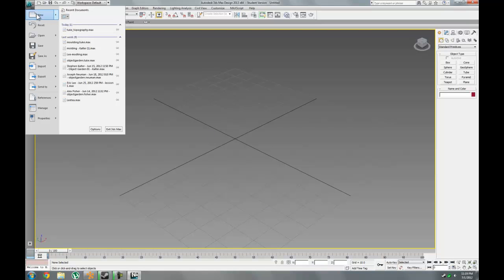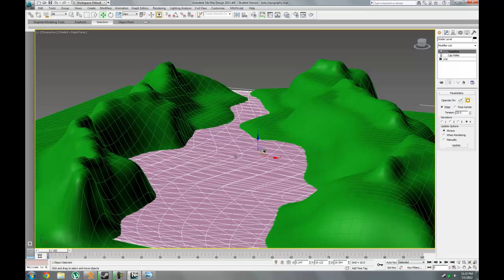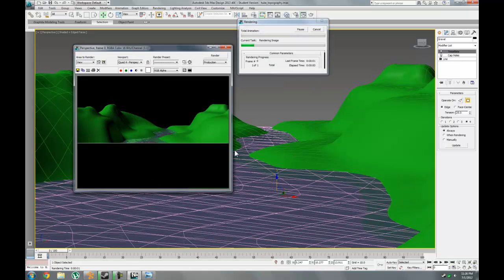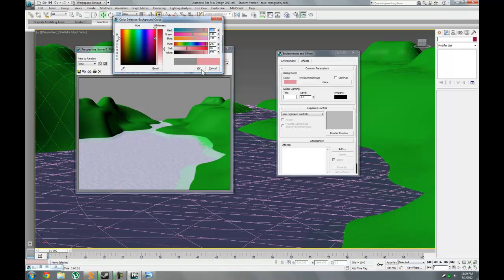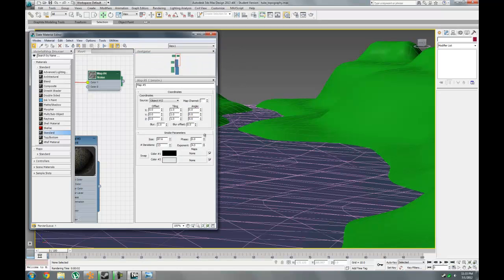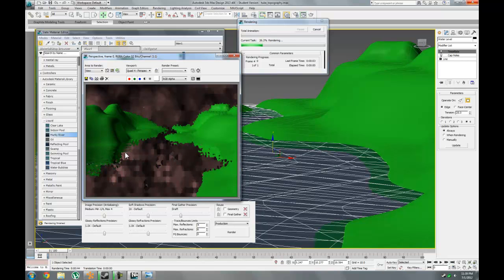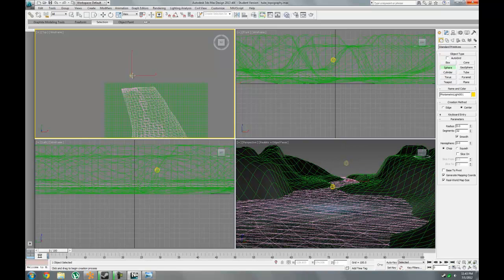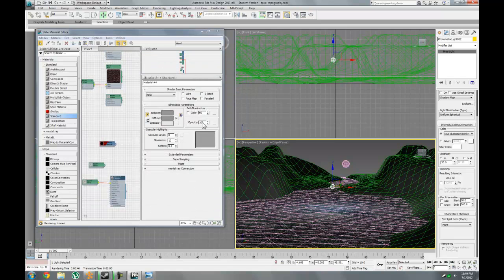Water and Material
Tutorial on water creation and animation, and materials application.